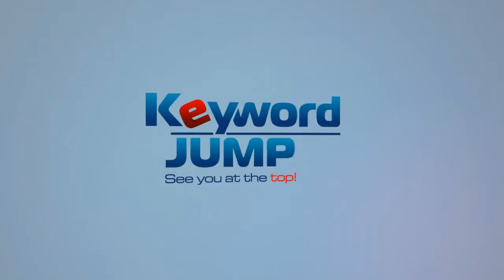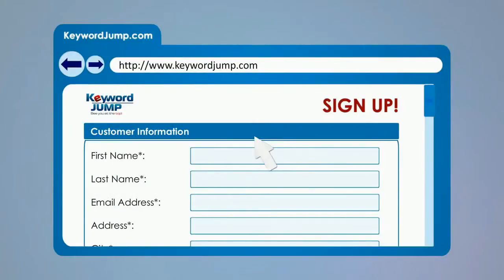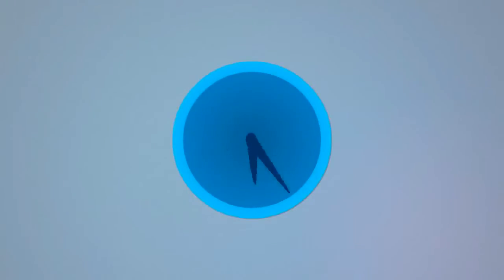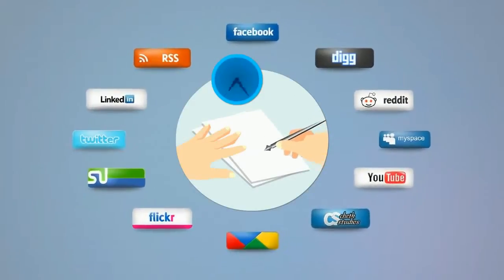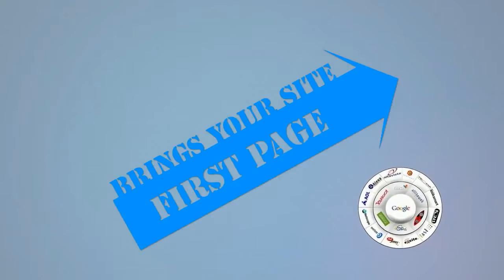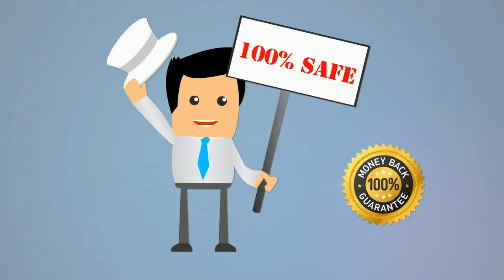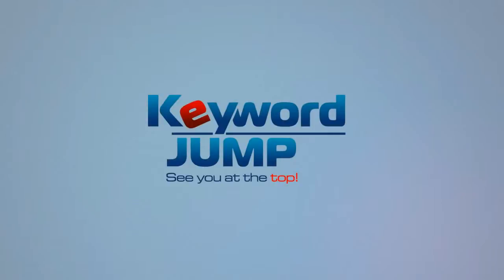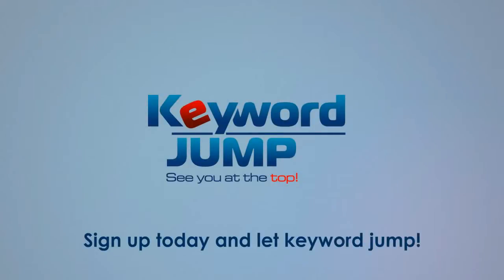SEO Analysis Calpine, CA - KeywordJump.com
SEO Analysis Calpine, CA